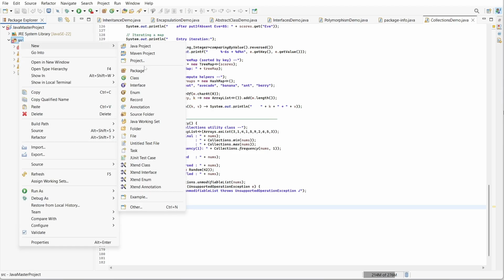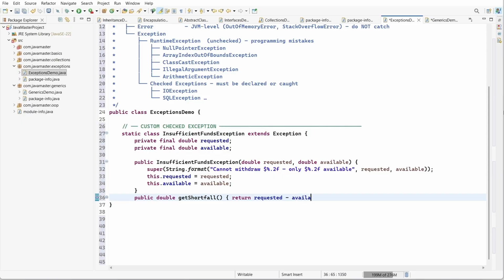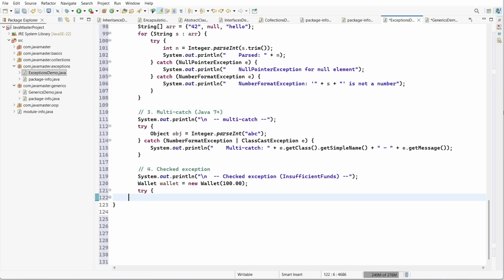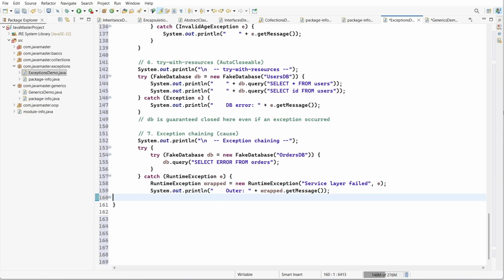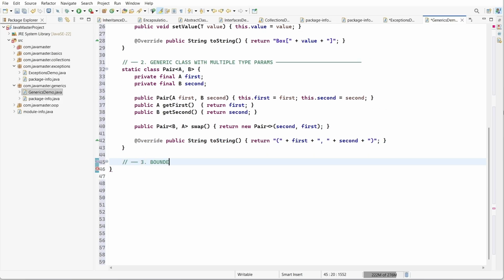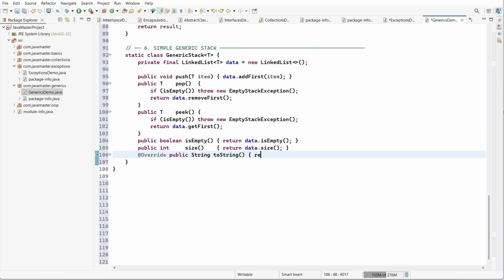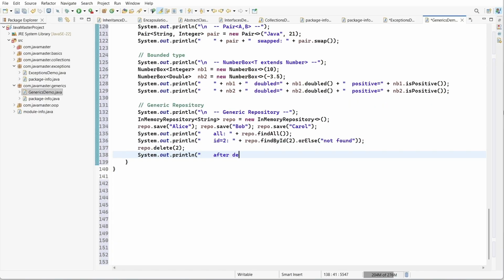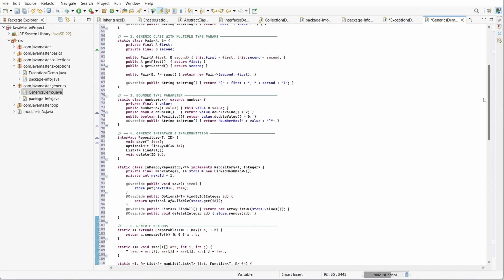Java Master Reference Ep.6/11 | Exceptions & Generics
This is Episode 6 of Java Master Reference — the series where we build a complete, compilable Java project from scratch without Maven, Spring, or any framework.

Today we write two classes that make your code both safer and more reusable:

⚠️ ExceptionsDemo.java — the complete exception hierarchy, custom checked vs unchecked exceptions, try‑with‑resources (AutoCloseable), multi‑catch, exception chaining, and stack trace inspection. Learn when to catch, when to throw, and how to never leak a resource.

🧬 GenericsDemo.java — generic classes (BoxT, PairA,B), bounded type parameters (T extends Number), the Repository pattern with a generic interface, generic methods (max, swap, mapList), and a fully type‑safe GenericStackT. Write once, reuse everywhere without losing compile‑time safety.

All code is written live and explained line‑by‑line. These are reference demos that will connect to Main.java in the final episode — save them as your personal cheat sheets.

🎯 Next: Episode 7 — functional programming. Lambdas, streams, Optional, and the expressive modern Java you've been waiting for.